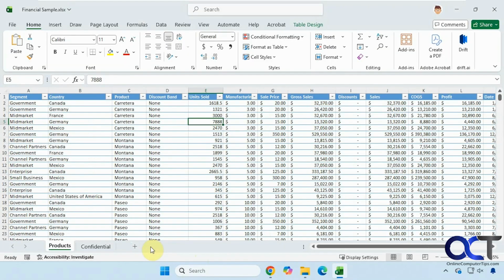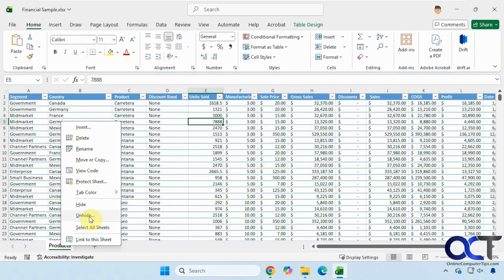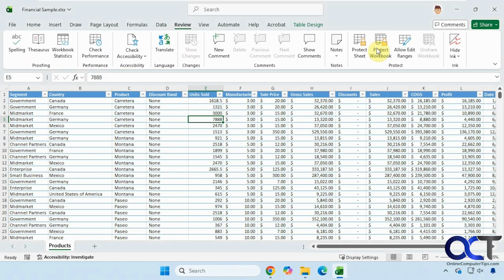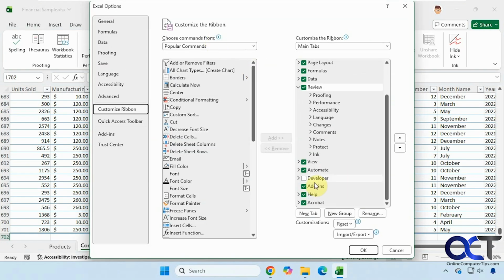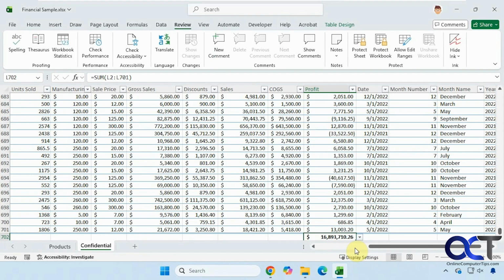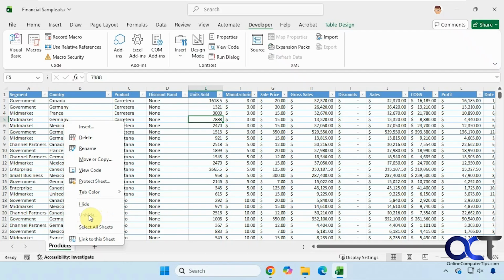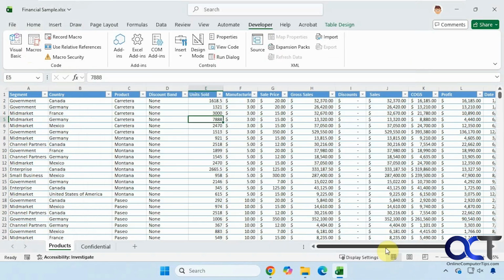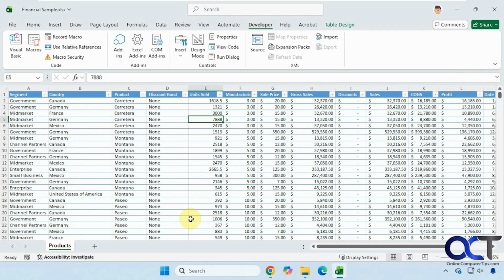How to Hide Excel Sheets (Very Hidden) - Make Them Impossible to Unhide!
Did you know there is a "Very Hidden" mode in Excel? Normally, when you hide a worksheet, anyone can right-click and select "Unhide" to see it. In this tutorial, we show you how to use the Developer tools to make a sheet "Very Hidden," which removes the Unhide option entirely from the standard menu. This is the best way to hide confidential data without protecting the whole workbook.

0:00 Intro: Why standard hiding isn't enough
0:40 The problem with protecting the workbook
1:10 How to enable the Developer Tab in Excel
1:35 Using Visual Basic to set a sheet to "Very Hidden"
2:10 Testing the "Hide/Unhide" menu behavior
2:30 How to bring the hidden sheet back

Steps to make an Excel sheet "Very Hidden":

1 - Right-click any tab on your top Ribbon and select "Customize the Ribbon."
2 - In the right-hand column, check the box for "Developer" and click OK.
3 - Click the new "Developer" tab at the top and select "Visual Basic" on the far left.
4 - In the Project window, select the worksheet you want to hide.
5 - In the Properties window below, find the "Visible" property at the bottom of the list.
6 - Change the setting from "xlSheetVisible" to "2 - xlSheetVeryHidden."
7 - Close the Visual Basic window. Your sheet is now hidden and the standard "Unhide" button will be grayed out.

Check out our book titled Excel Made Fundamentals Made Easy to take your Excel skills to the next level!